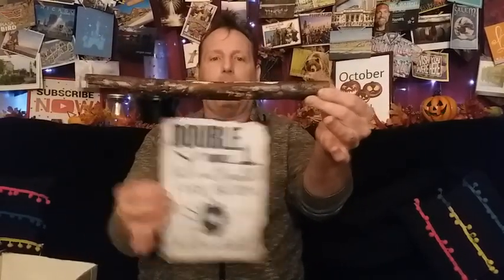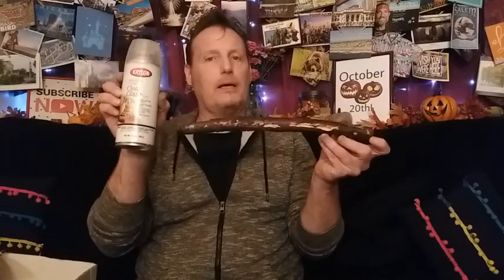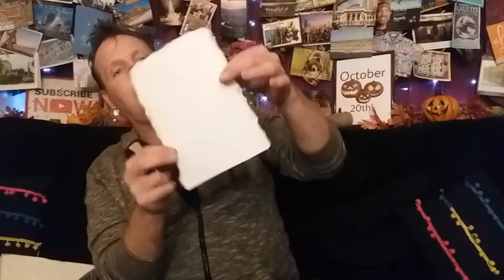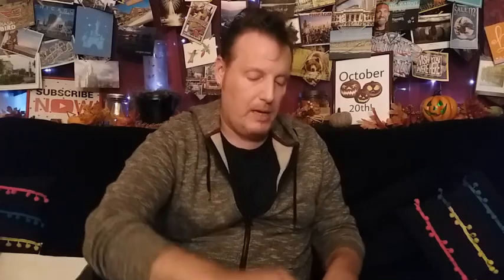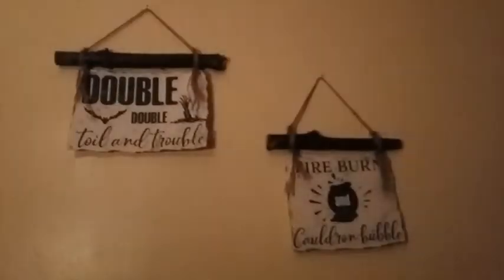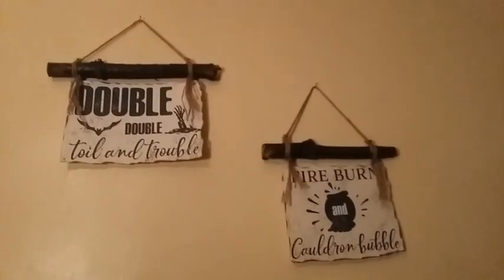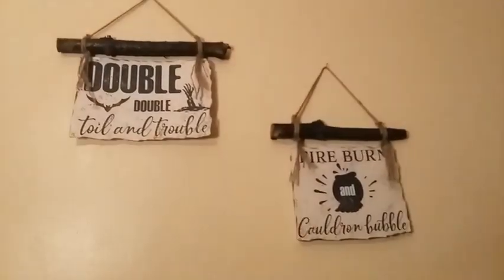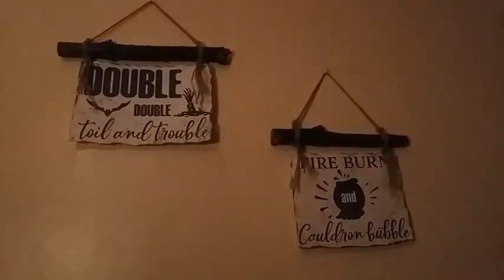Mondays with Marc! | Halloween Wall Art | The Journey Continues...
Happy Monday! Today, Marc checks in on his Journey PLUS he takes us through a piece of Halloween art: A Rustic Halloween Wall Hanging. Upcycled AND DIY! Steve and Marc

snailmail:
SmokeySteveAndMarc
300 Lackawanna Ave